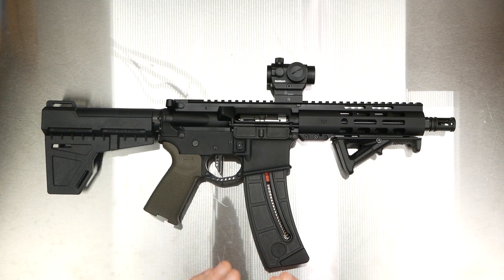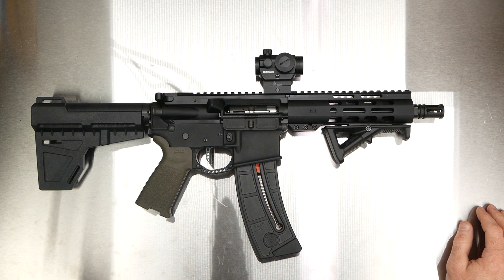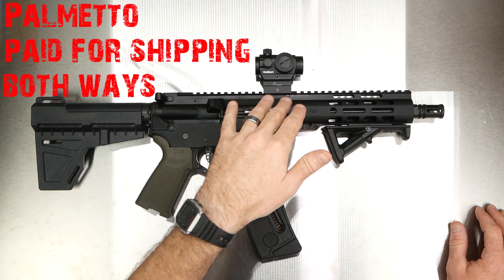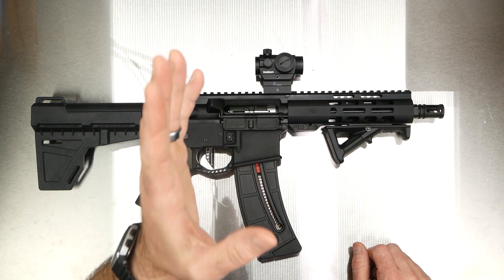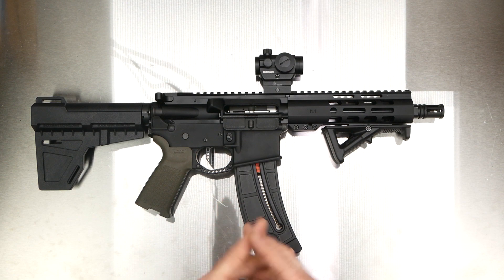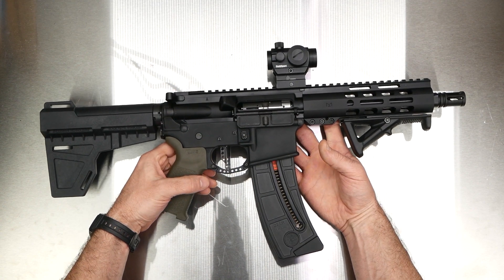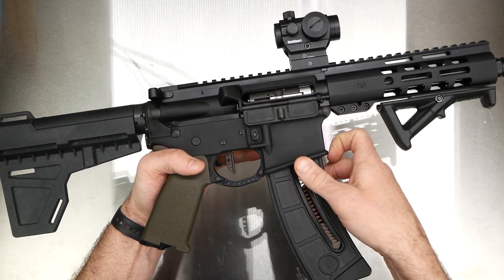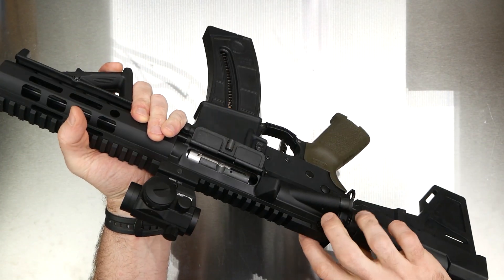Palmetto 22lr Upper Replacement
Palmetto State Armory Customer Service was pretty easy to deal with. Wish I hadn't had the problem in the first place, but it went smoothly.